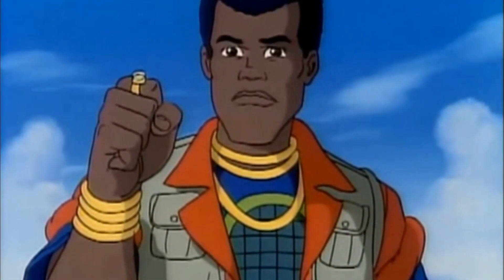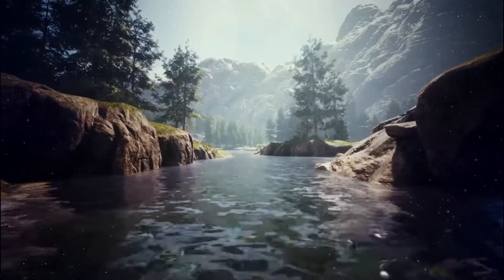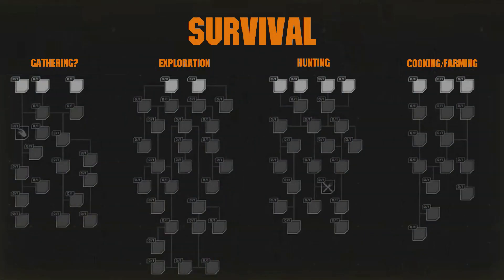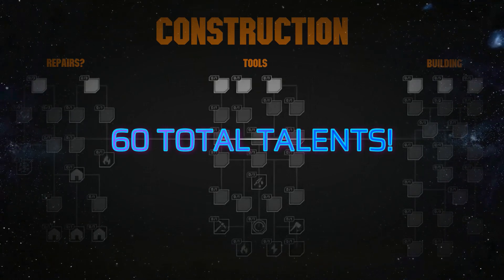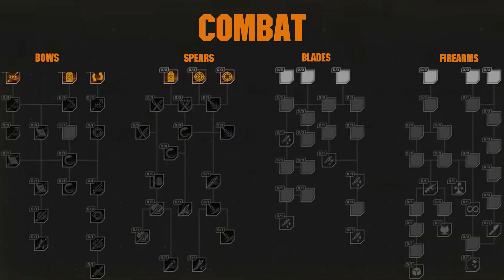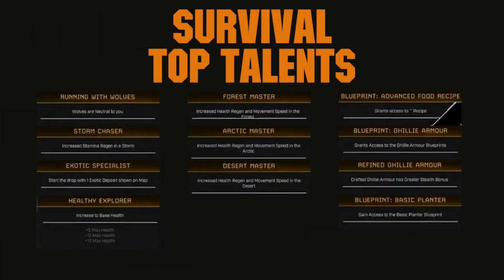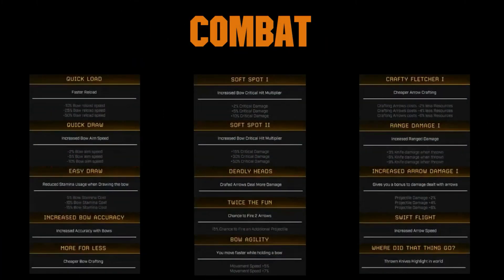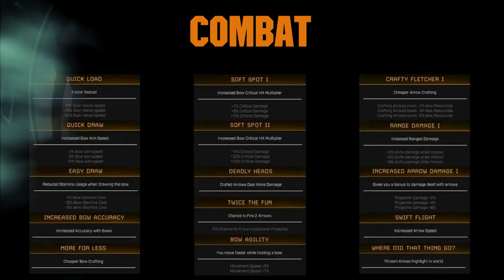ICARUS TALENTS: CHANGING SURVIVAL GAMES FOR GOOD!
In this video I am using a bunch of screenshots that I gathered from the most recent developer livestream and pieced them together and broke down how these are going to change the survival game genre with it's amazing, in-depth talent tree!

Rough